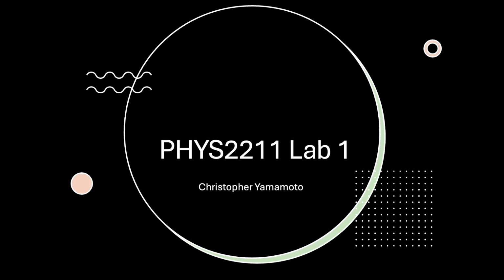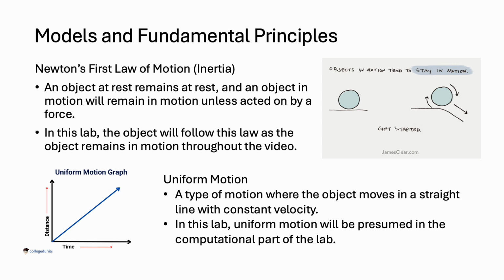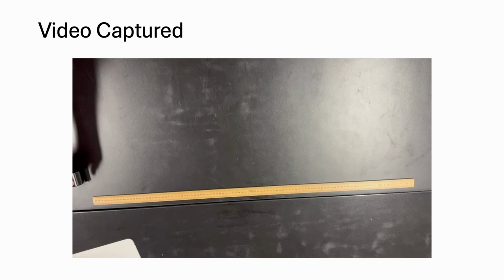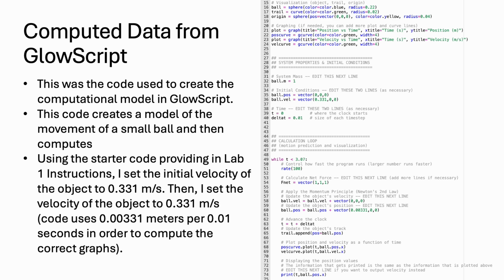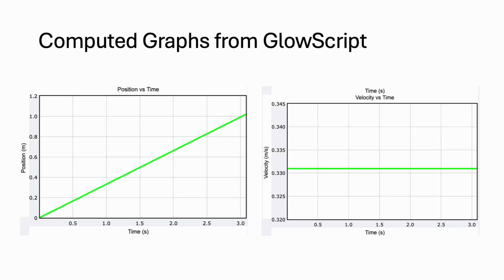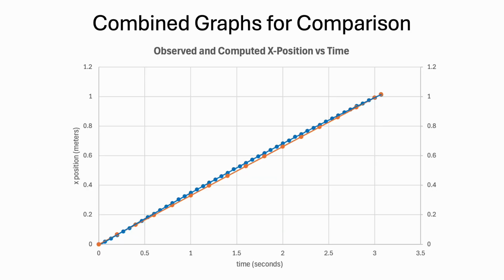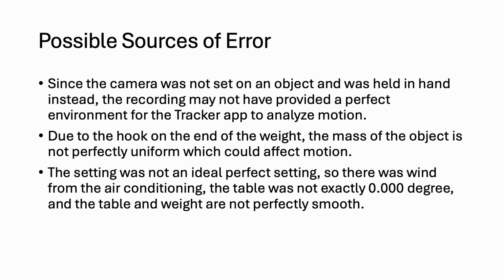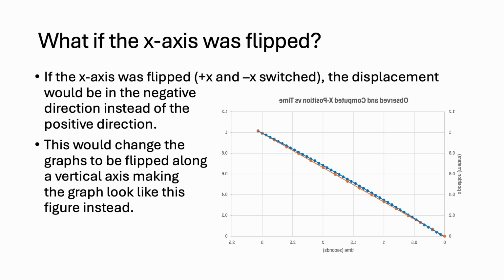PHYS2211 Lab1 Presentation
Hello gracious Tech students, here's my video for Lab 1.